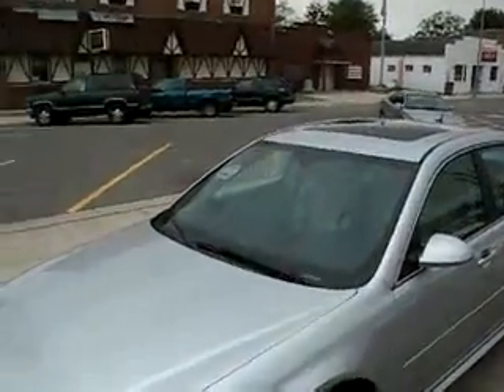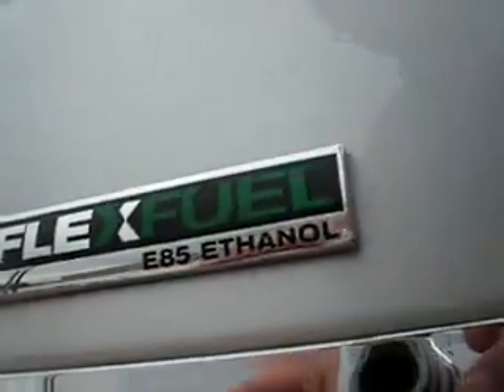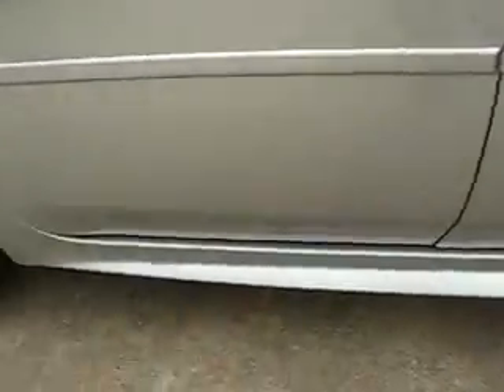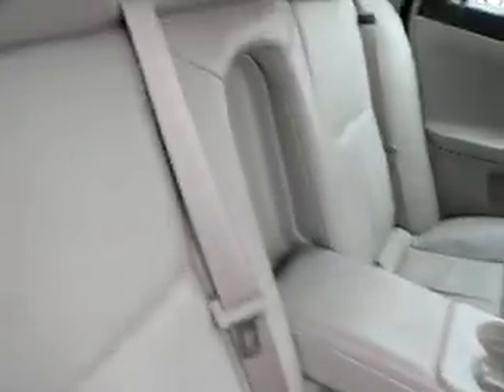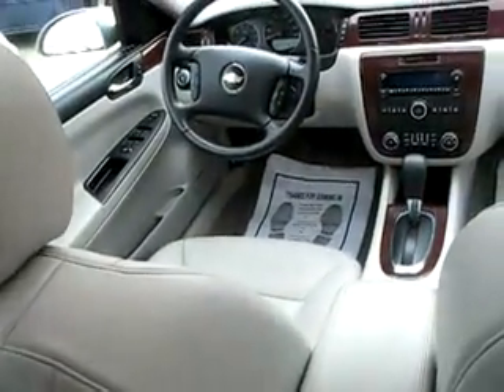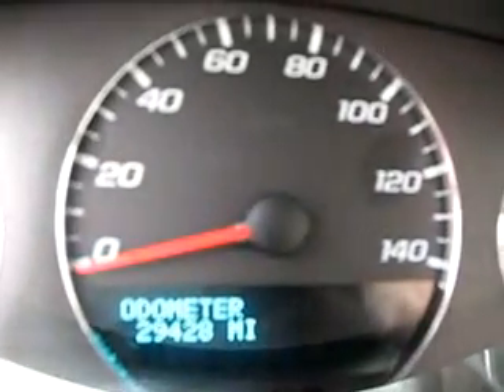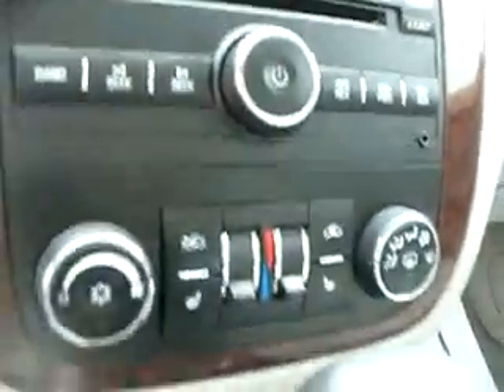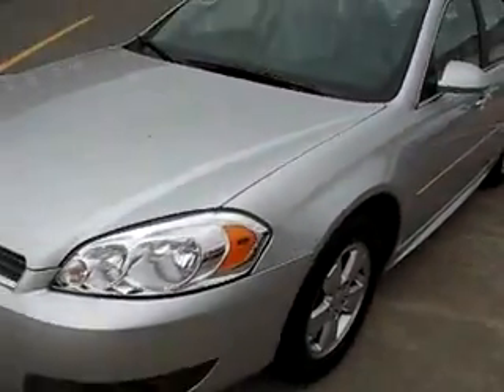203678 Silver 2010 Chevrolet Impala LT Integrity Auto Mall Defiance OH.flv